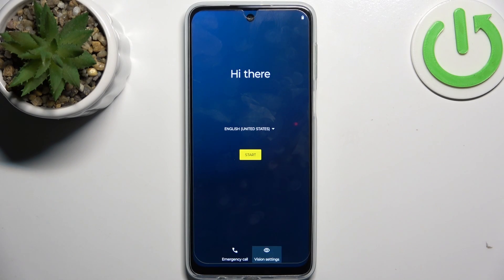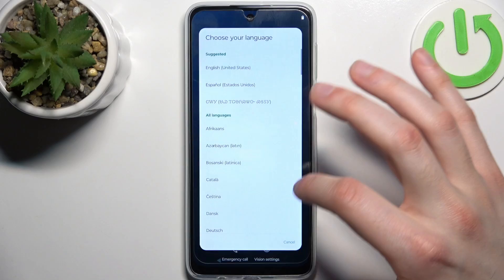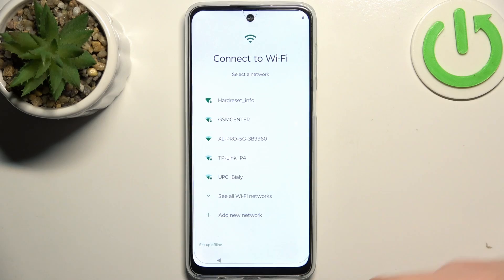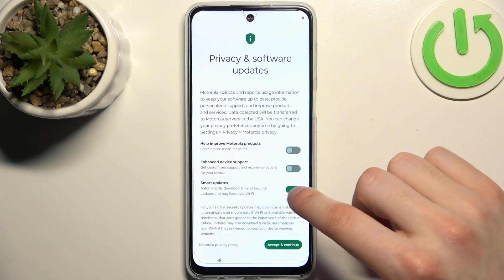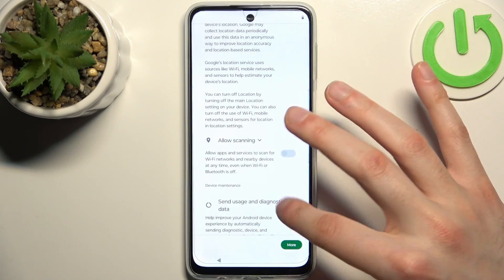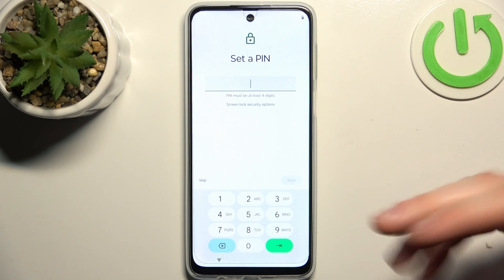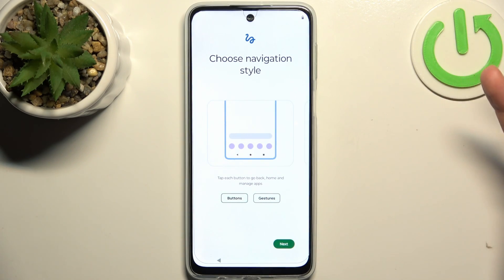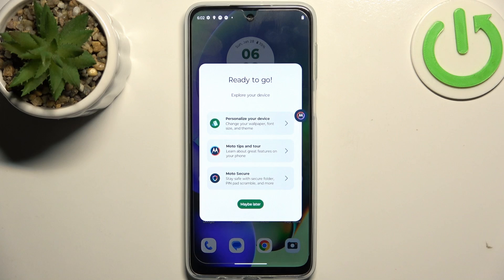How to Initial Set Up on MOTOROLA Moto G24?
Find out more:
This tutorial provides a concise guide for the initial setup of the MOTOROLA Moto G24, covering essential steps like language selection, Wi-Fi setup, Google account login, and optional feature activation. It ensures users can quickly configure their device for optimal use and offers tips for a smooth setup experience.

What are the key steps in setting up the Moto G24 for the first time?
How can users troubleshoot Wi-Fi connectivity during setup?
Is a Google account necessary, and how can users create or sign in to one?
What optional settings should users consider enabling during setup?
How can users ensure device security during setup?